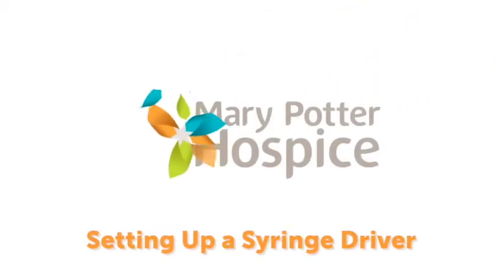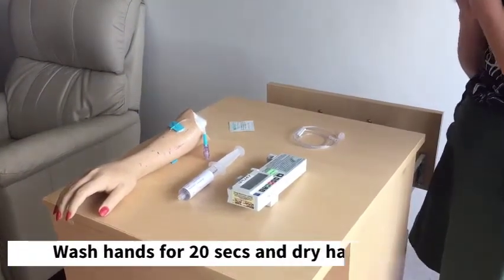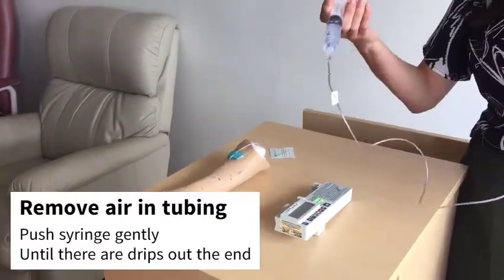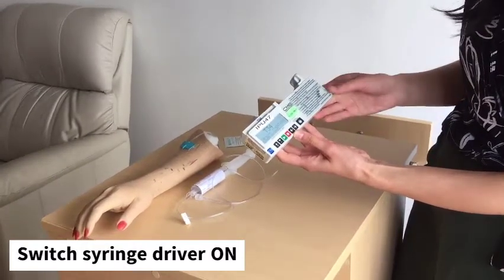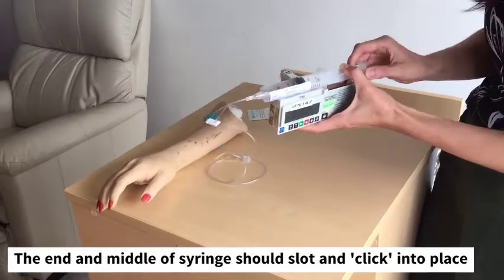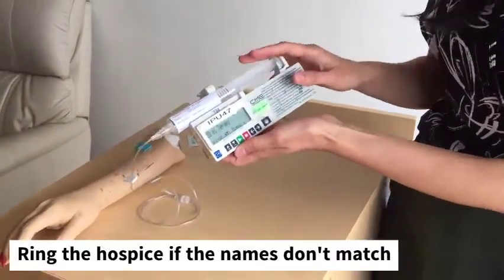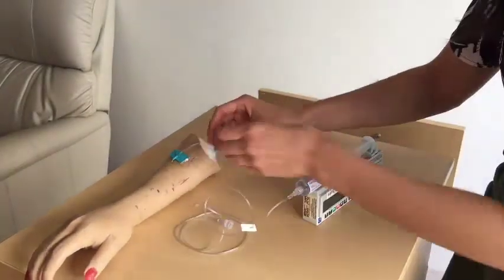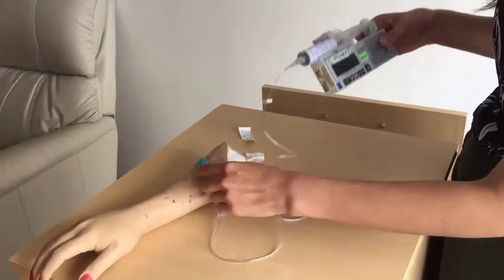Setting Up a Syringe Driver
Mary Potter Hospice doctors have created videos to provide training to patients and carers for self-administration of medications during the COVID-19 pandemic. They can be used following advice from Hospice staff on which medication is most suitable for the patient and how it is best given.

If you are a Mary Potter Hospice patient and have questions about anything in these videos please call Mary Potter Hospice, on 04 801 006 at any time.